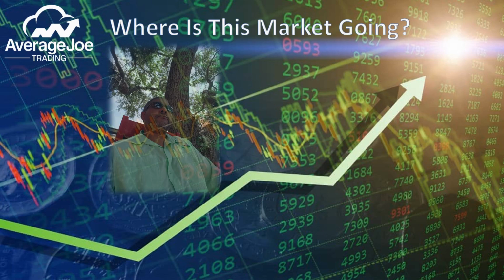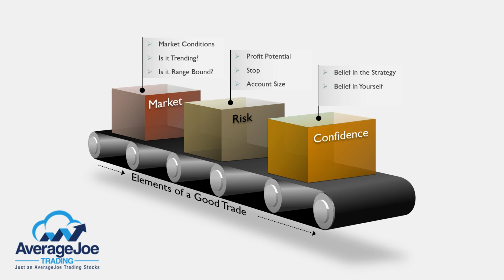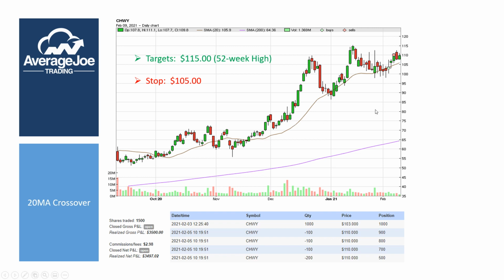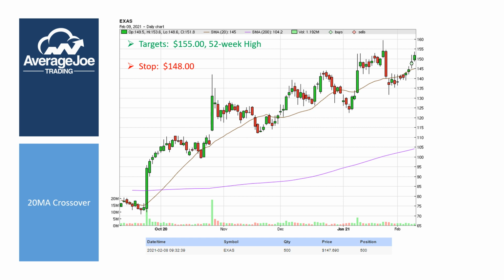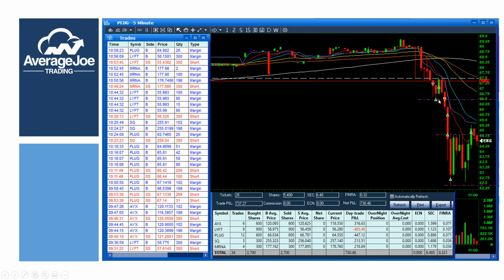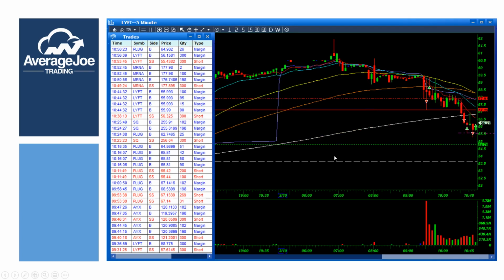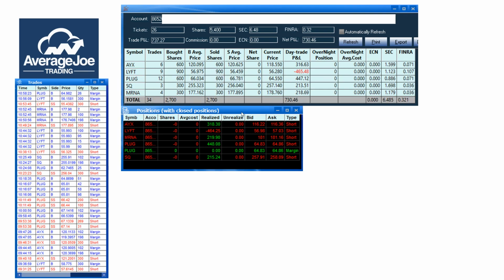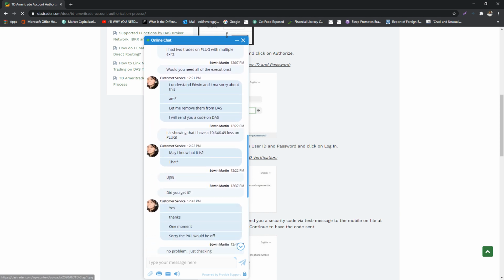$PLUG $SQ $MRNA $LYFT Trade Recaps / A $10,649.56 TD/DAS error